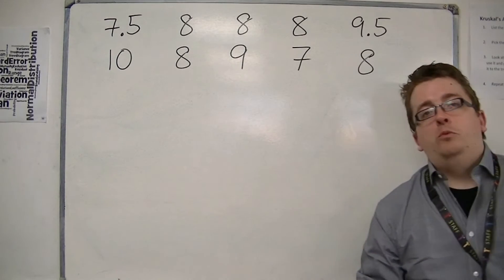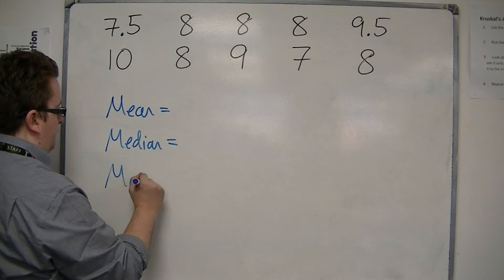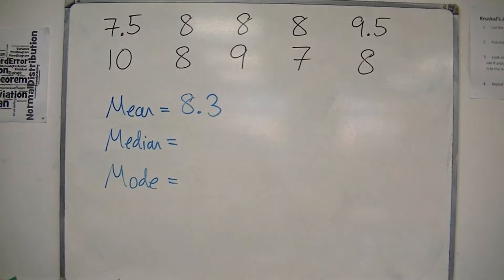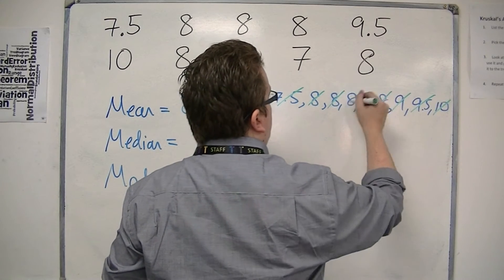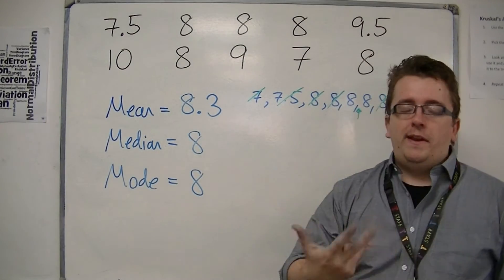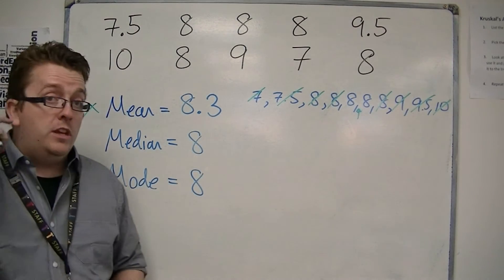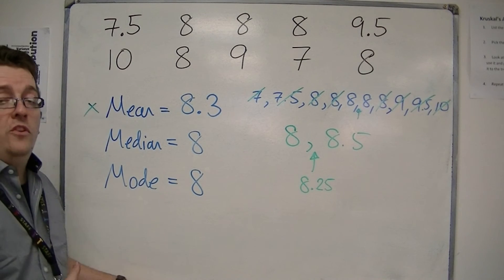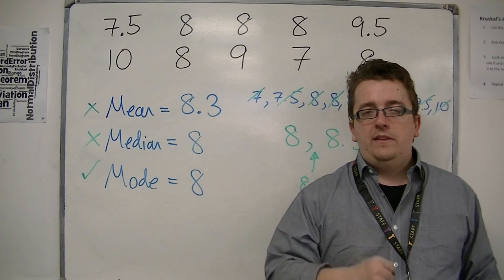GCSE Maths from Scratch 9.03a Which Average is Best? Ex.1 Shoe Shop